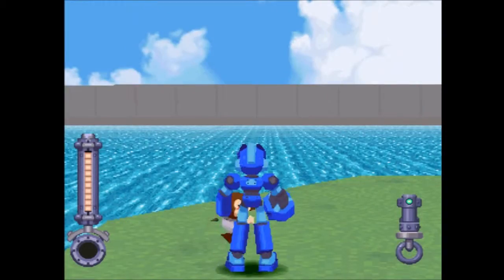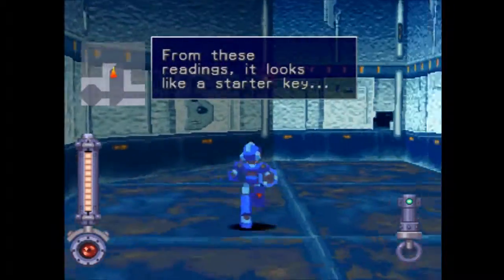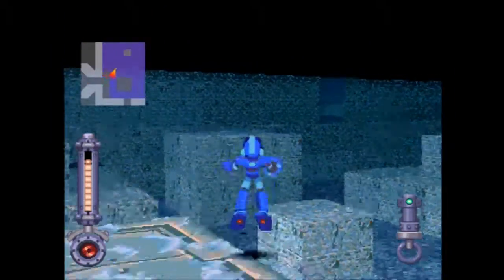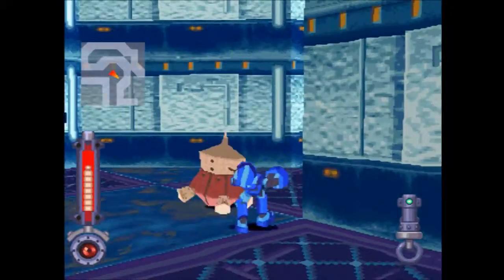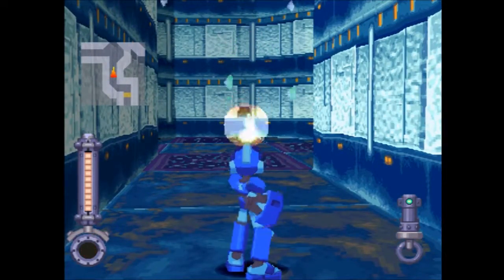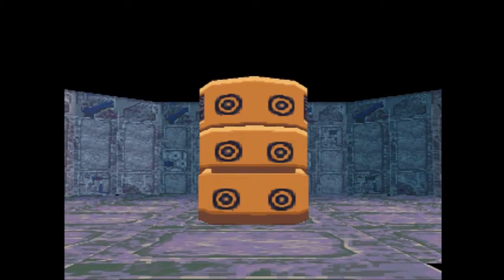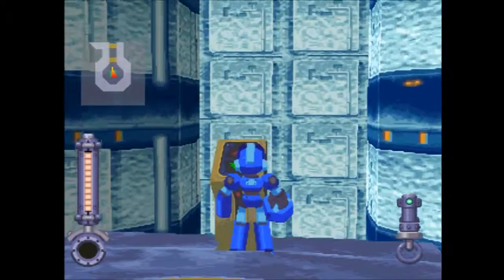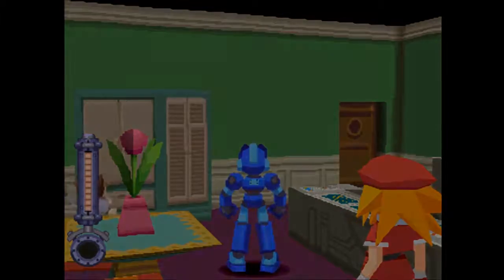Megaman Legends Pt7 (Lake Jyun Subgate)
I will never hold my content away from those just looking for a little entertainment, but I will be thankful to anyone who sees fit to donate a little to help me upgrade my hardware and improve my setup.